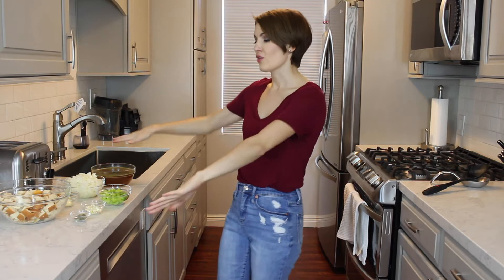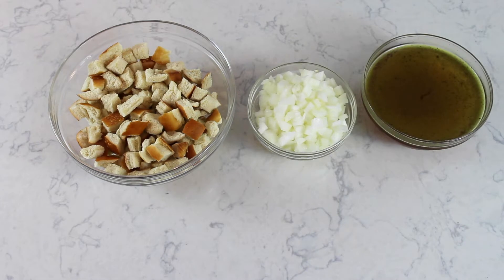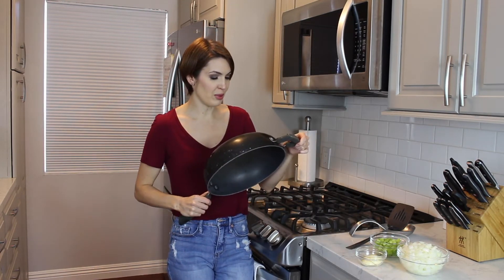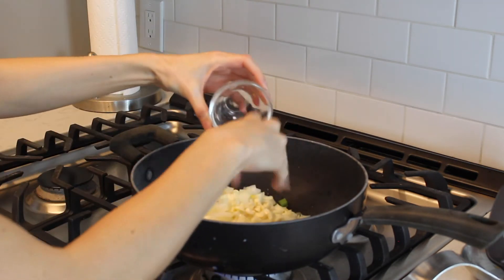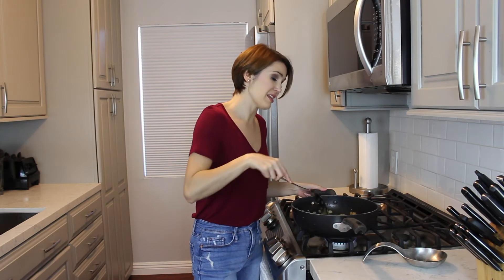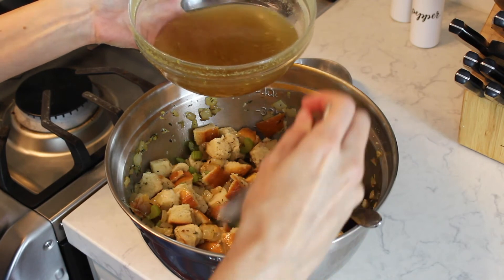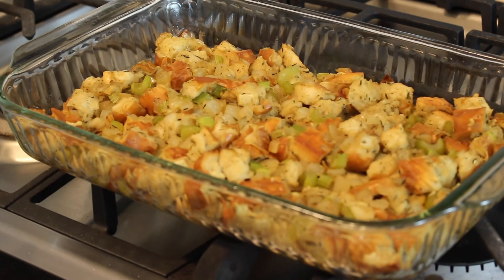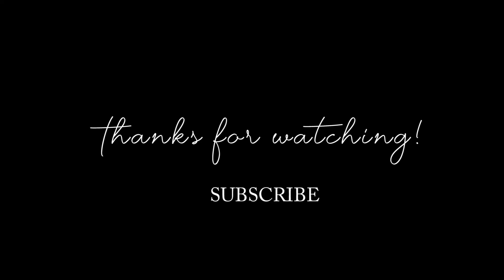Try my Delicious HOMEMADE VEGAN STUFFING Recipe! Yummy! Yum!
This is a homemade vegan stuffing recipe from scratch and it's delicious! I used to just have the boxed kind as a kid, but since I've been vegan I whipped up my own and it's so much better!

Here's the vegan recipe!

INGREDIENTS

8-9 C diced French Bread
2 Tbs. Vegan Butter
1 Yellow or White Onion (diced)
3 Celery stalks (diced)
4 cloves Garlic (chopped)
1 tsp. Sage
1 tsp. Thyme
1/2 tsp. Oregano (Optional)
2-2 1/2 C Vegetable Broth

DIRECTIONS

Leave bread out to dry in advance if you can for a day to a day and a half after dicing it. If you don't have time you can bake it at 350 degrees for 15-20 min. Preheat oven to 375 degrees. Sauté vegan butter, garlic, onions, and celery until the onions are translucent. Add the sage and thyme and cook for another 2 minutes. In a large bowl add the dried bread and the sautéd vegetables and mix together. Slowly add the vegetable broth to get exactly the right texture. Too much will make it too soggy or fall apart and too little will leave it too dry/hard. Bake at 375 degreed for about 30-40 min.

▬▬▬▬ Video Contents ▬▬▬▬

00:00 - Intro
00:31 - Ingredients
01:11 - Directions
01:46 - Veggies to sauté
02:26 - Spices
02:54 - Mixing Bread, Veggies, & Vegetable Broth
03:34 - Baking
03:49 - Finished Product!